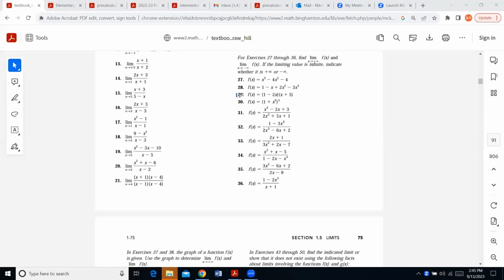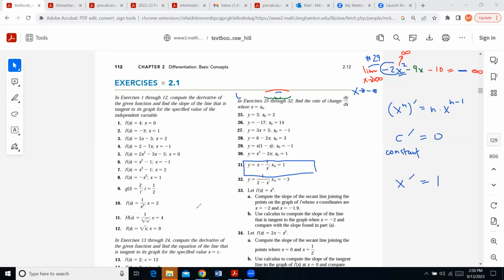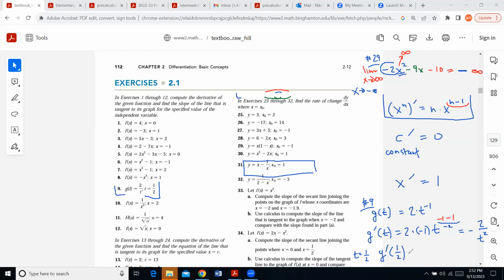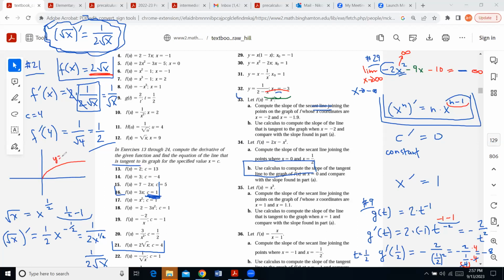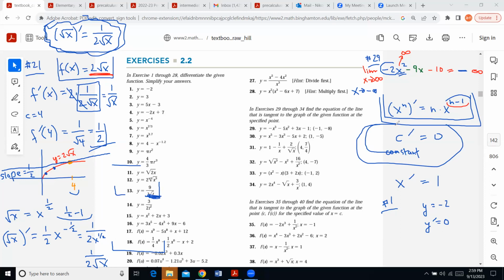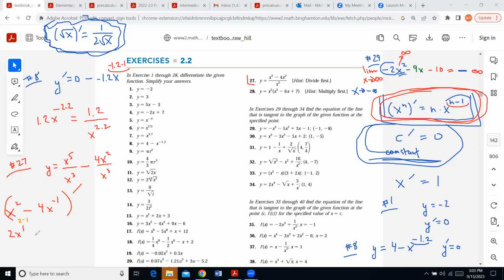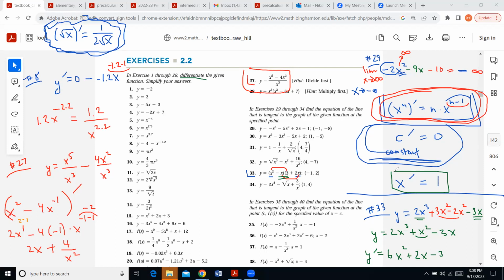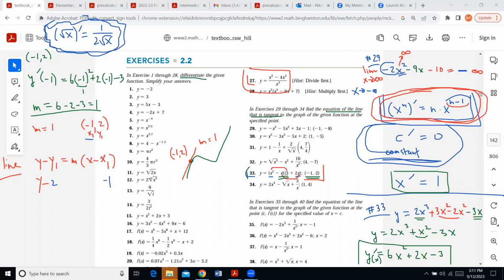7. Math 148